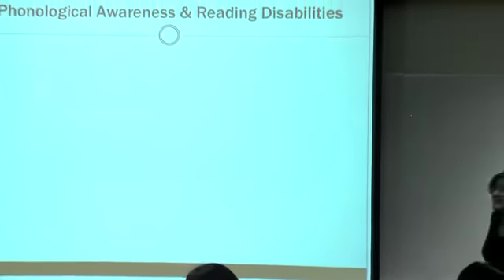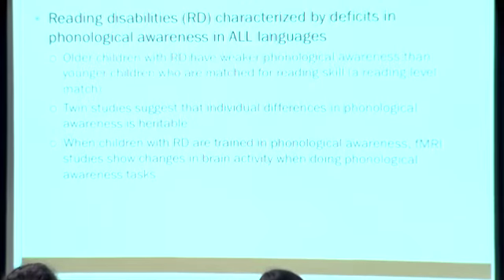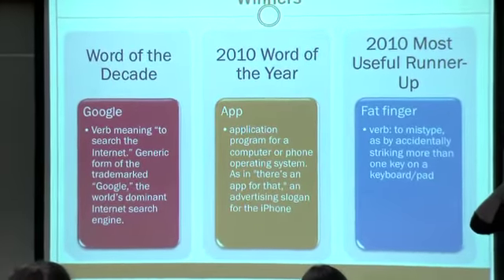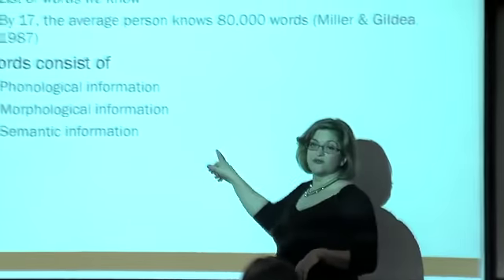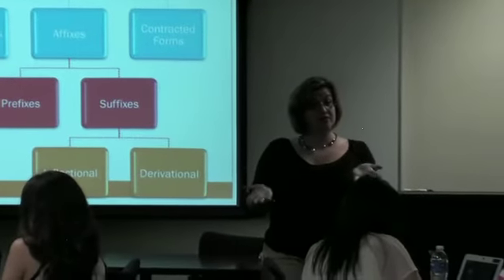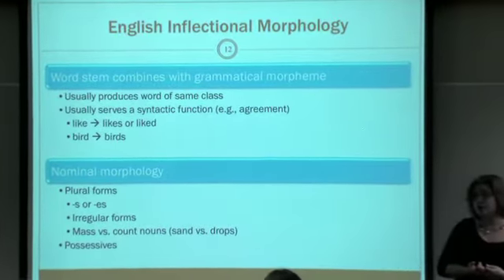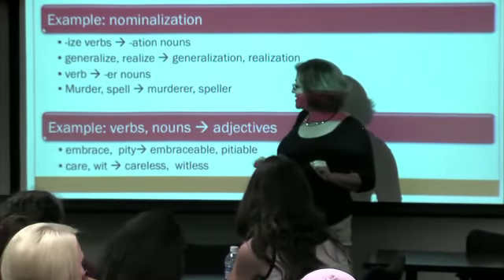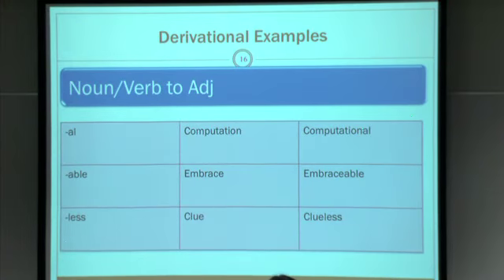Educ 151. Lec 05. Language and Literacy: Understanding English Morphology, Part I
UCI Education 151: Language and Literacy (Fall 2011)
Lec 05. Language and Literacy: Understanding English Morphology, Part I
Instructor: Penelope Collins

Description: UCI Education 151 is designed to help students understand the aspects of linguistic principles and processes that underlie oral and written language proficiency, and how this knowledge is relevant K-12 instruction.  Emphasis is on a thorough, research-based understanding of phonology, morphology, orthography, semantics, syntax, and pragmatics.  Students learn ways to use this information to support literacy and oral language development for elementary and secondary school students.  Issues of linguistic diversity and second language learning are addressed.

Required attribution: Penelope, Collins Education 151 (UCI OpenCourseWare: University of California, Irvine), [Access date].